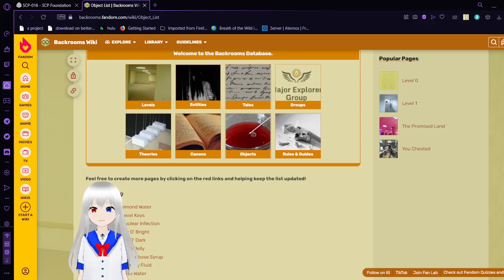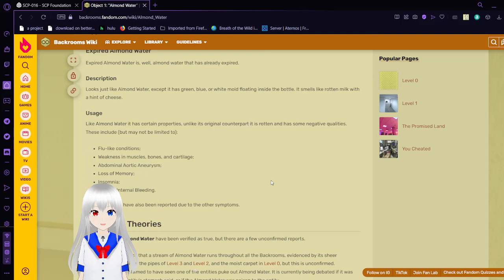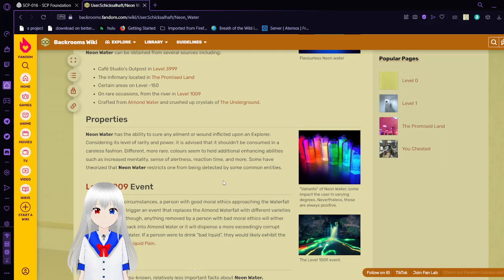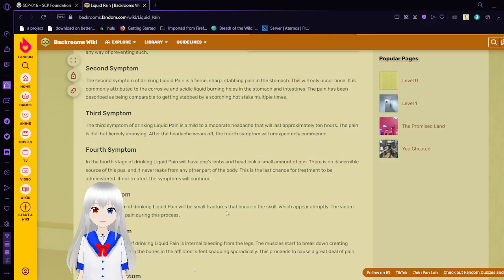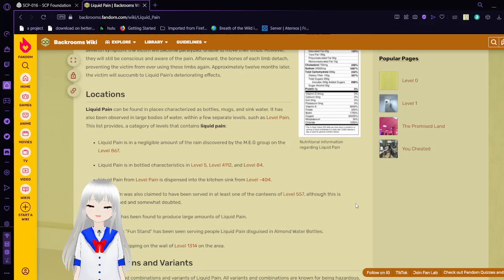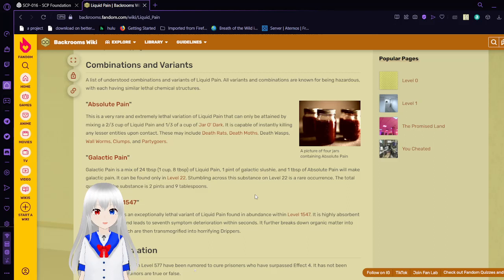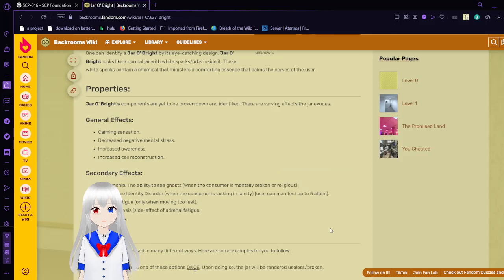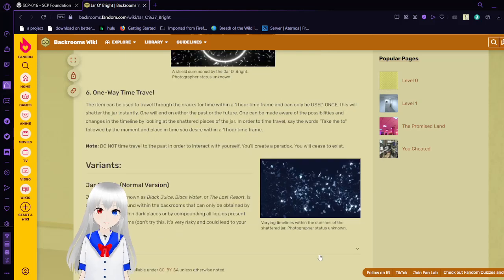Haku reads backrooms items almond water and more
so I read about 5 items that can be found and used in the backrooms
enjoy the video and these links that you have to copy paste